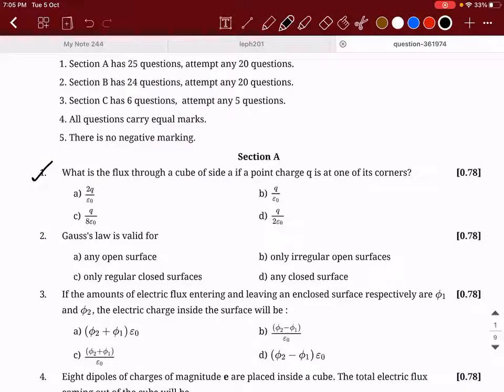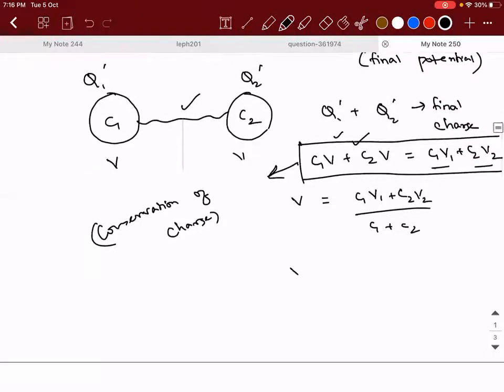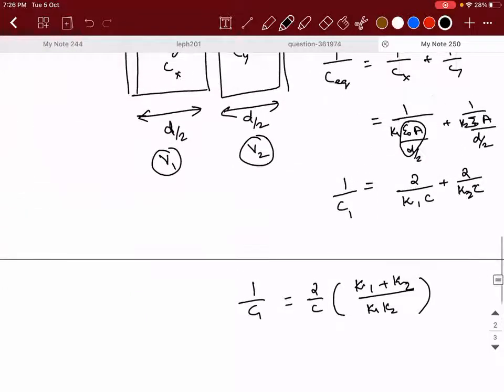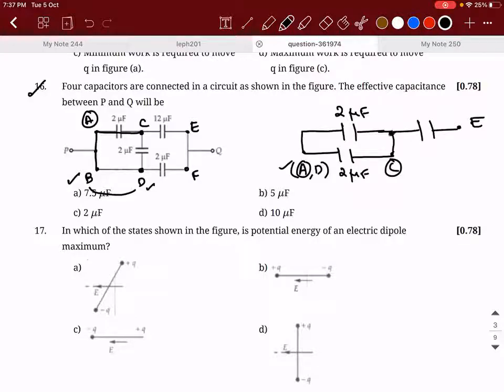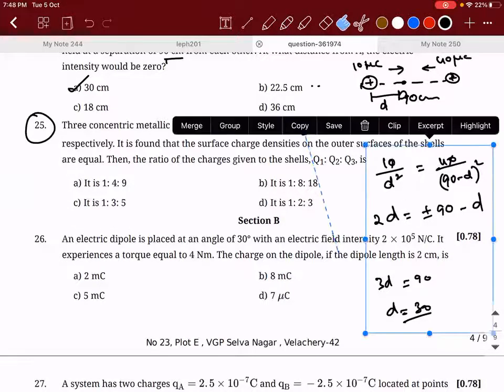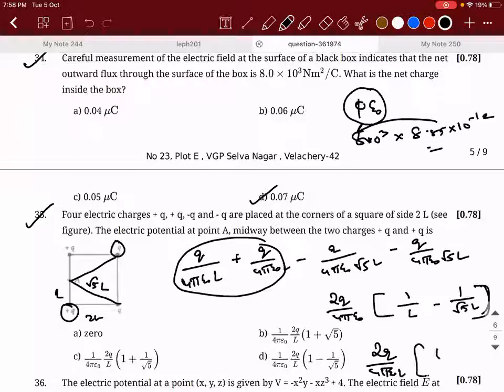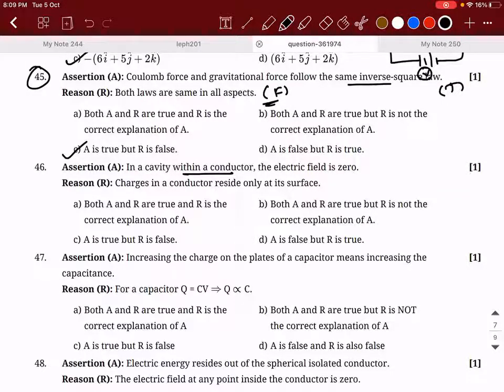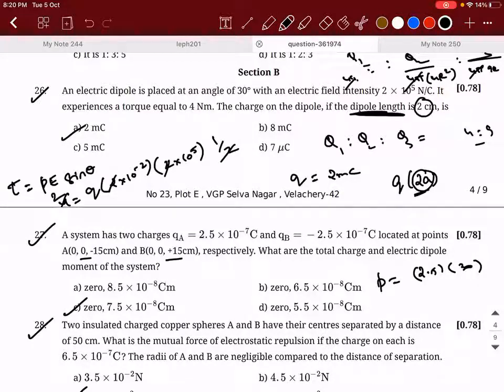XII Physics 5th Oct 2021